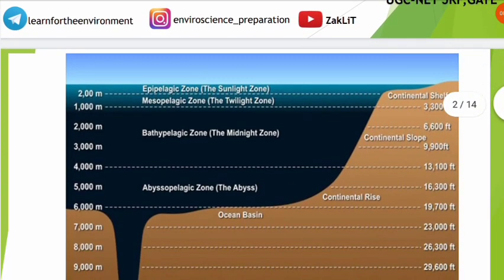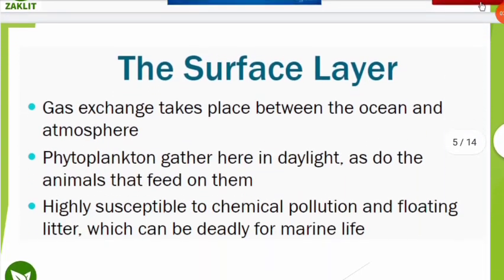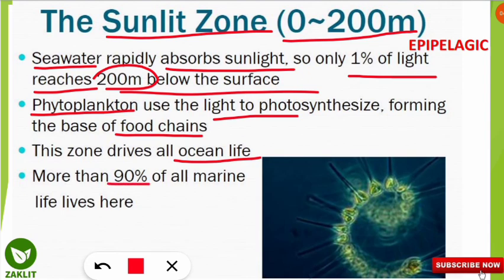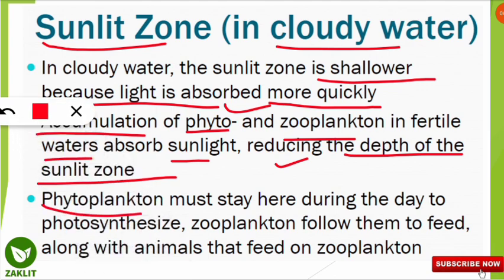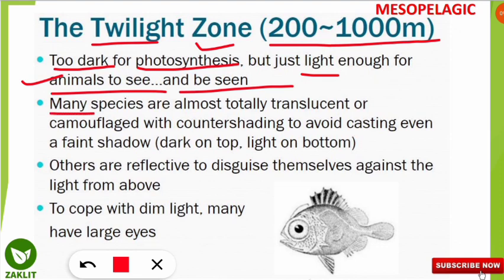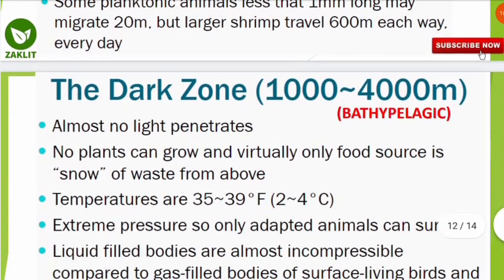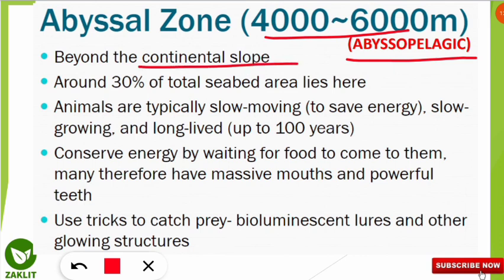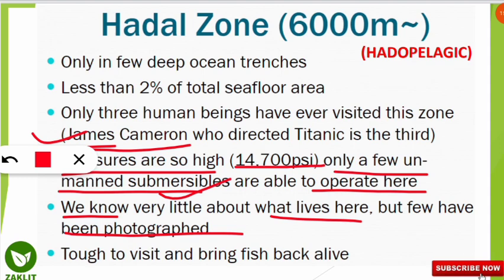🔴UGC NET-Environmental Science|Syllabus Wise Learning Unit1(Part 13)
This series deals with the unit wise preparation of NTA-UGC NET ENVIRONMENTAL SCIENCE entrance examination.
IT WILL BE Equally HELPFUL FOR OTHER EVS RELATED ENTRANCE EXAMINATIONS SUCH AS CPCB,GATE,SET, MSc & PhD Exams.

🔴ENVIRONMENTAL CHEMISTRY

🔴CURRENT AFFAIRS(Environment)

SYLLABUS WISE
Myself Syed Zaki Ahmed- Former Educator at UNACADEMY-JRF HOLDER & GATE Qualified. On A MISSION to HELP NET/SET ENVIRONMENTAL SCIENCE ASPIRANTS. Join Me & We will work together to fulfill your DREAM. Believe in YOURSELF.